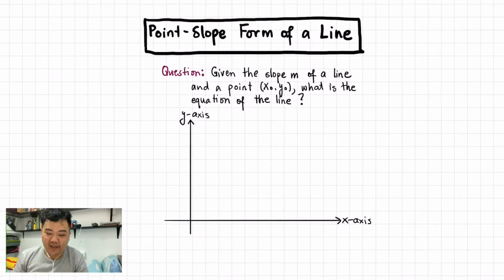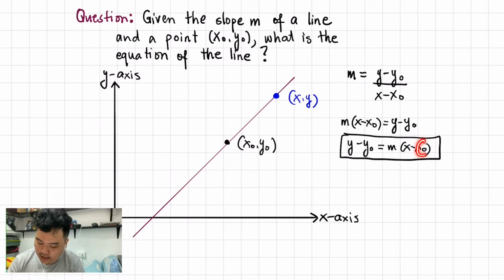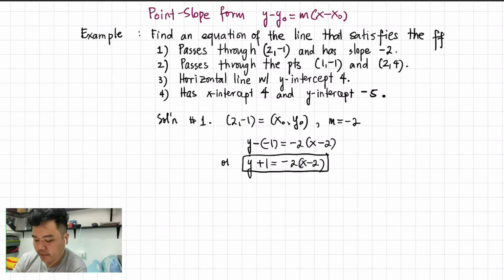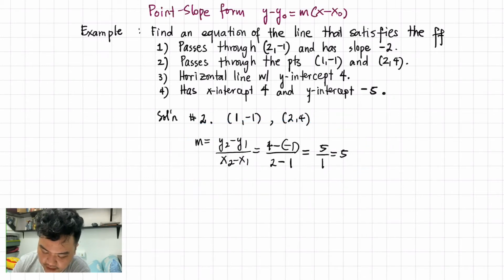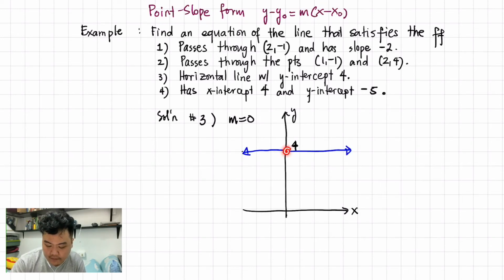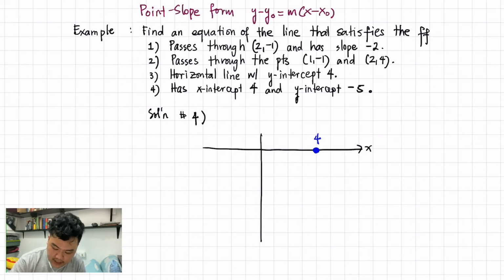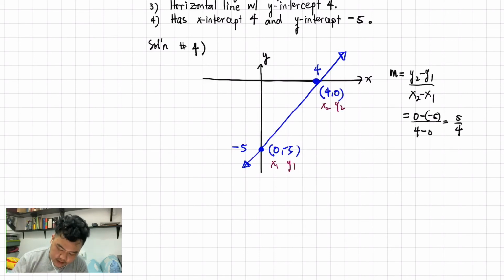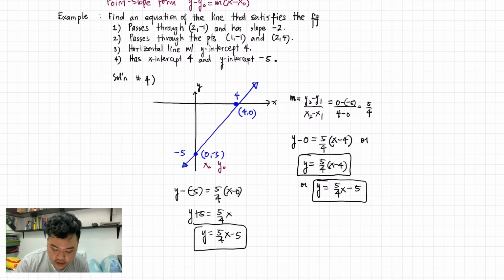The Point-Slope Form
We derive the point slope form of a line and use it to find the an equation of a line given some information of the line.